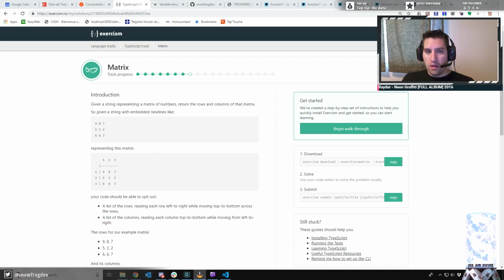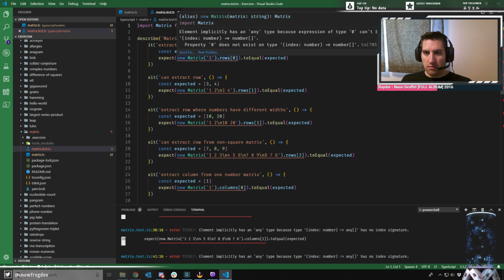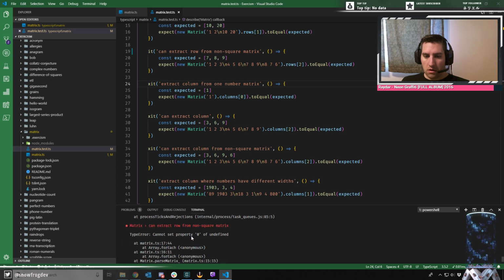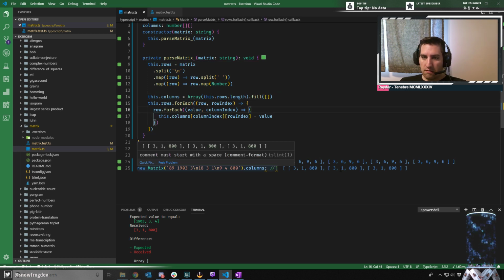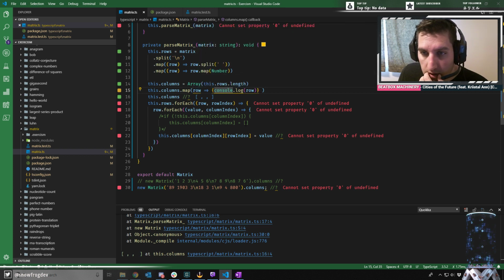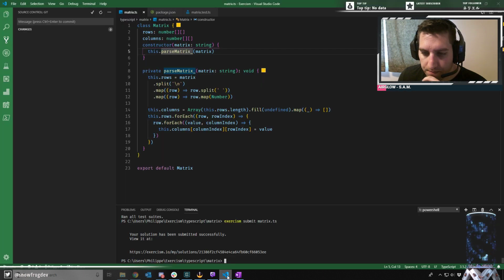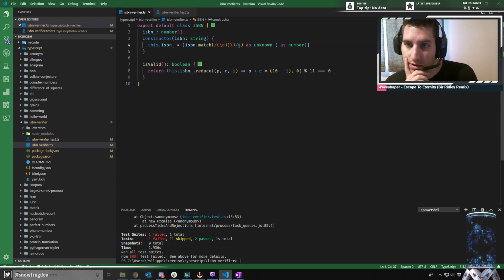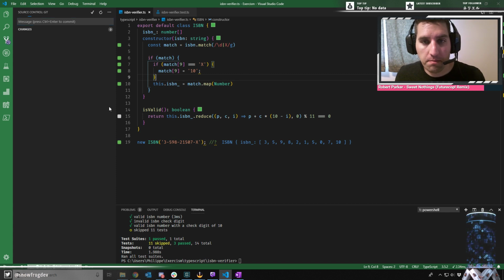100DaysOfCode Solving exercises on exercism.io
Worked on the Matrix and ISBN verifier exercises -- Watch live